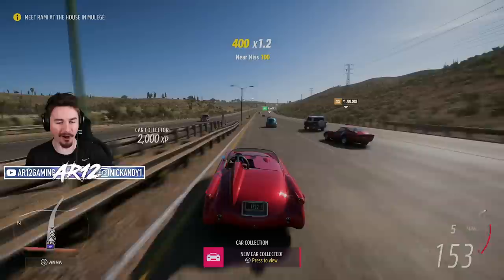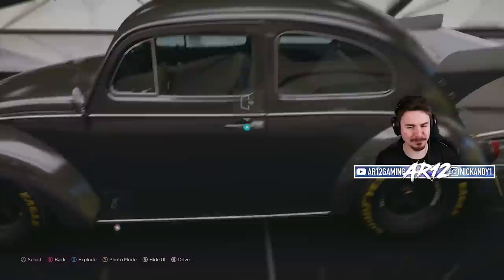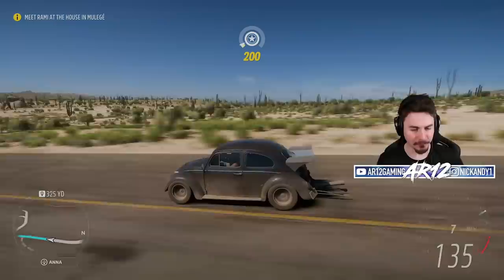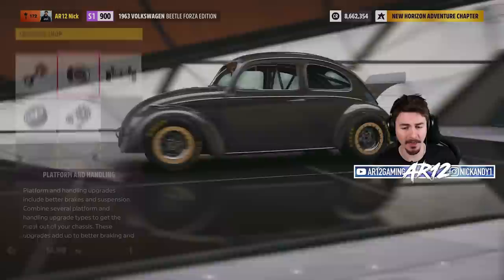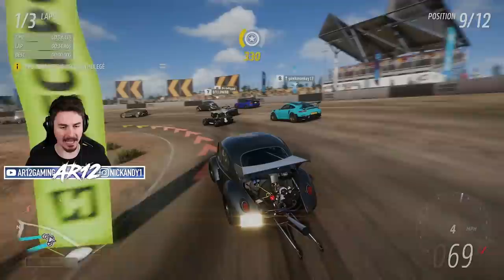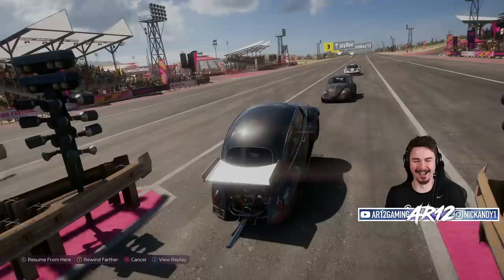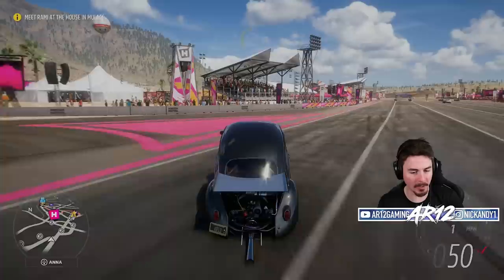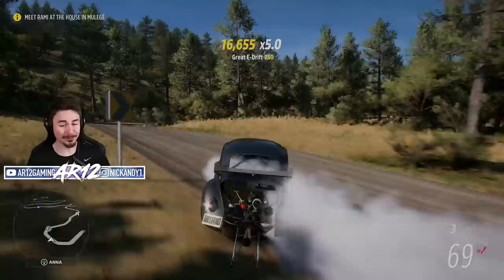Forza Horizon 5 : Wheelie Bars & Forza Edition Cars!! (FH5 VW Beetle FE)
Forza Horizon 5's Wheelie Bars and New Customization is here! We're checking out the super rare Forza Horizon 5 VW Beetle Forza Edition with 1000 Horsepower & Wheelie Bars!